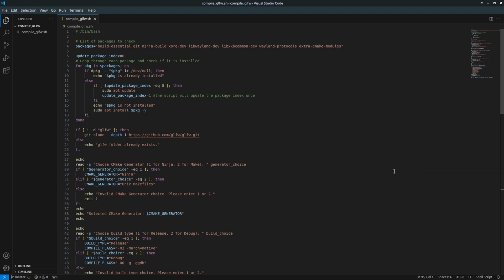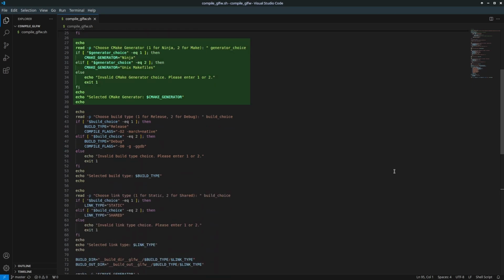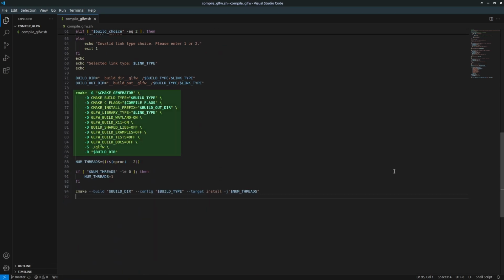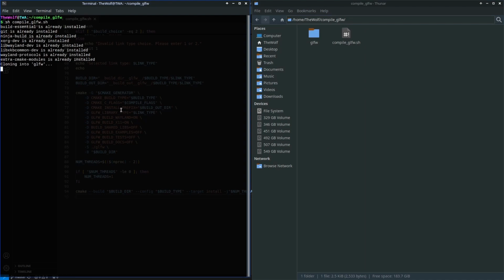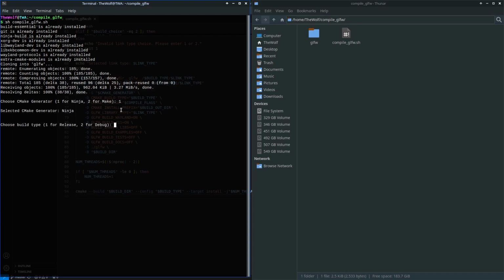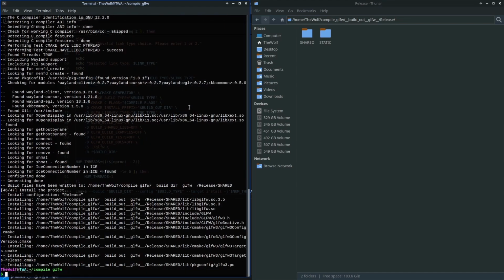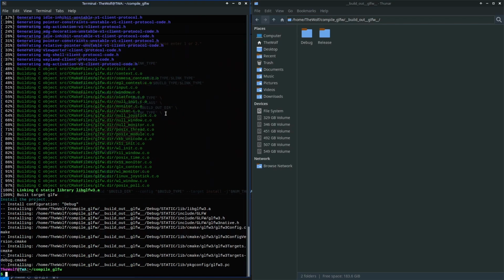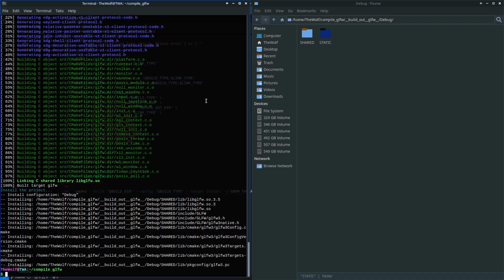Vulkan C++ Game Engine Development: Compiling GLFW on Linux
🚀 Ready to elevate your Vulkan C++ game engine development? In this video, I’ll walk you through compiling GLFW from source code on Linux, using an automated Bash script for a seamless setup. Whether you’re building a custom game engine or optimizing your workflow, this guide ensures you have full control over your windowing library.

What You’ll Learn:
✅ Why compiling GLFW from source is essential for game engine developers.
✅ How to set up dependencies for GLFW on Linux.
✅ Step-by-step use of Ninja and Unix Makefiles as CMake generators.
✅ How to compile GLFW in Static/Shared and Release/Debug configurations.

Key Features of the Bash Script:
Automatic dependency checks and installations.
Smart build optimization using your system’s thread count.
Customizable options for a tailored GLFW build.
🔧 Requirements: Basic Linux knowledge and a passion for C++ development!